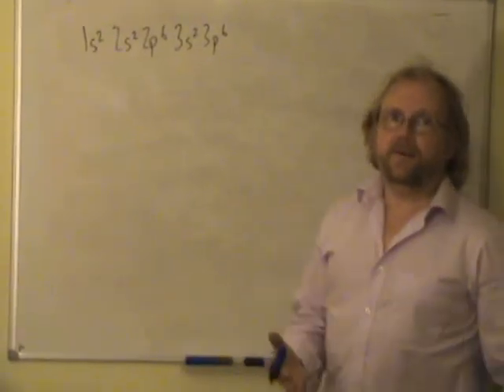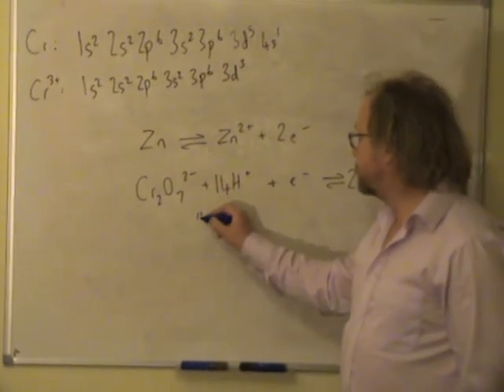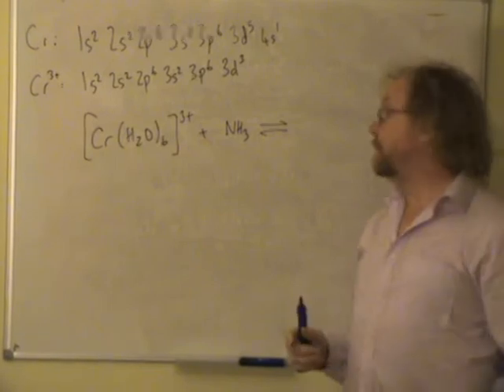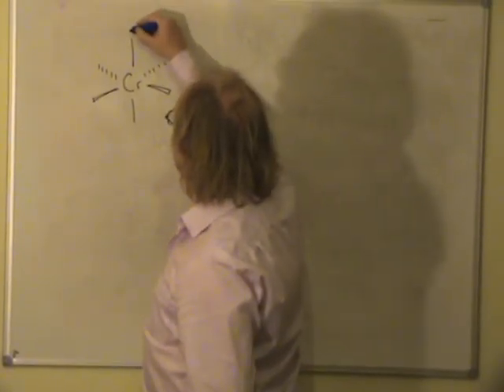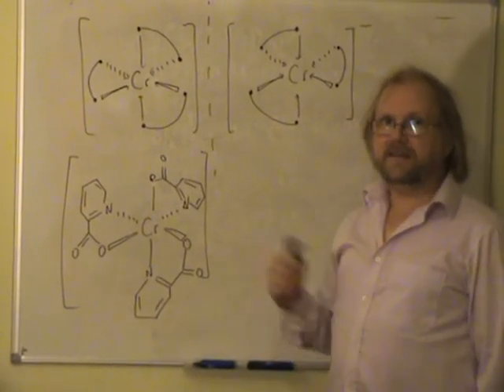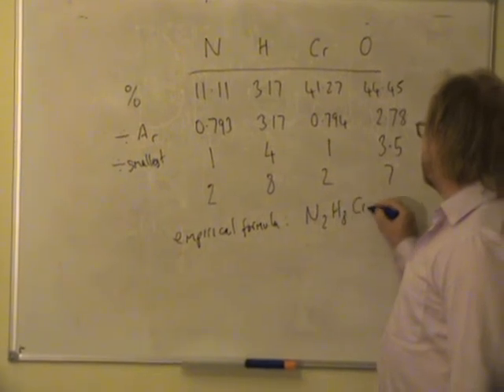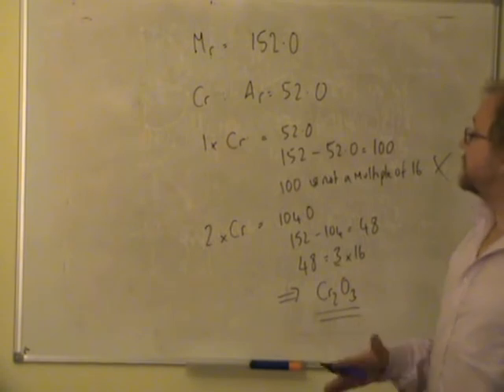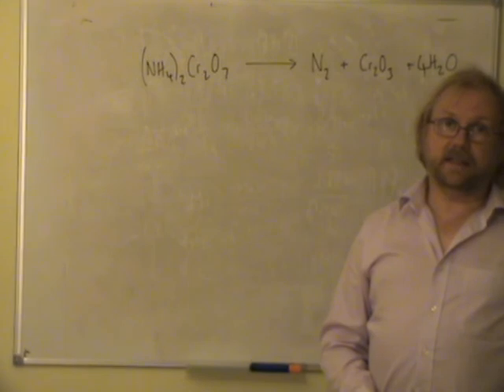EEE Jun10 Q6